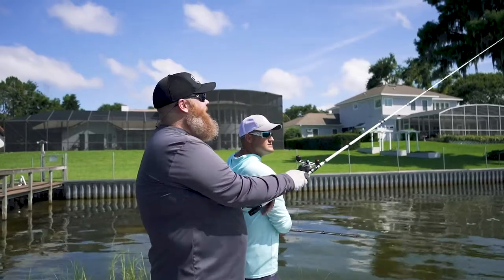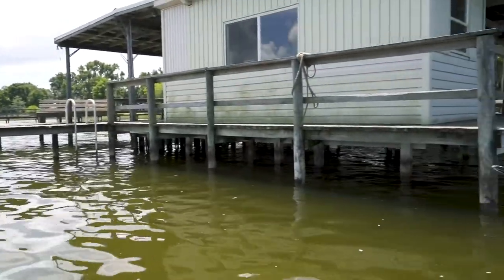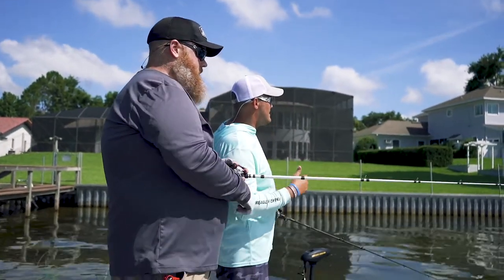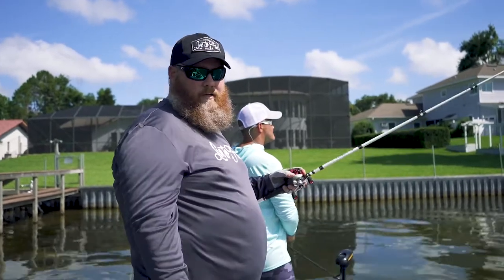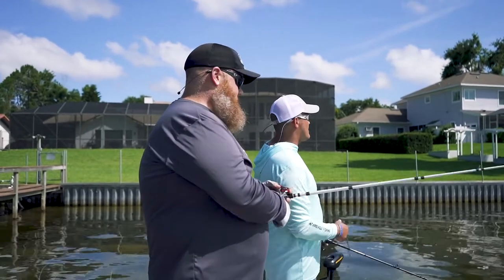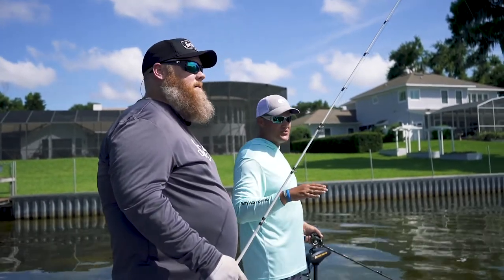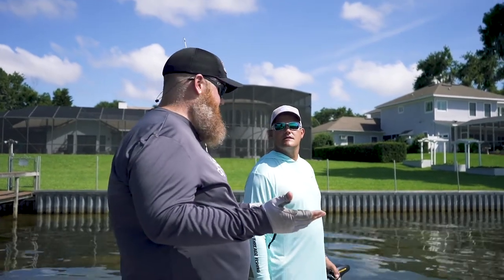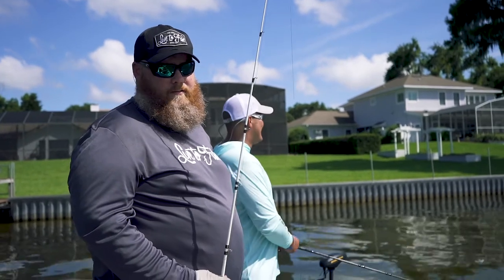Costa Sunglasses with FLW Tour Pro Capt. Blake Smith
Costa sunglasses are known for being the clearest polarized sunglasses on the planet. That’s why they’re perfect for fishing! Whether you’re fishing in freshwater, inshore saltwater, or offshore, Costa sunglasses act as a perfect tool to help you see fish more clearly in the water. Watch as LTF teammate Dan and Costa sponsored FLW Tour Pro Capt. Blake Smith discuss what it’s like fishing while wearing their favorite pairs of Costa sunglasses — the Corbina and the Permit.

Interested in a pair of Costa sunglasses? Live to Fish is an authorized Costa dealer with over 500 pairs to choose from. Visit our retail store at 9942 State Road 52 in Hudson, Florida and we'll get you fitted in a pair!